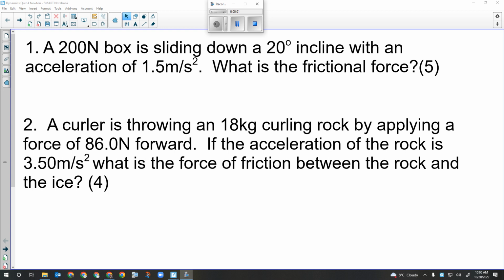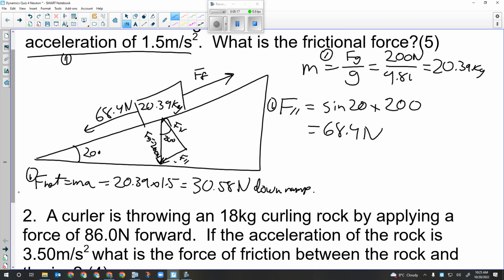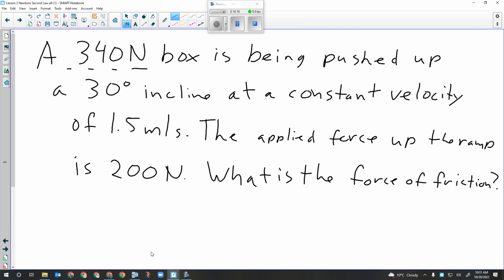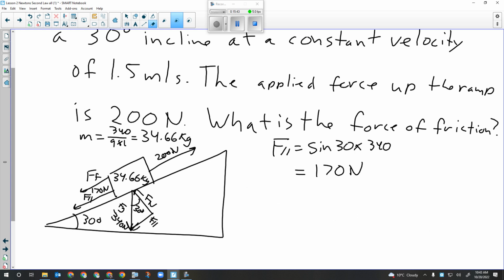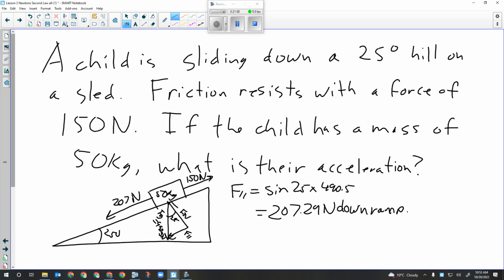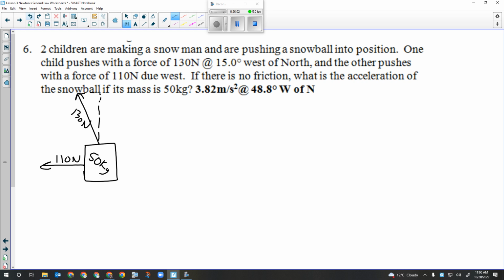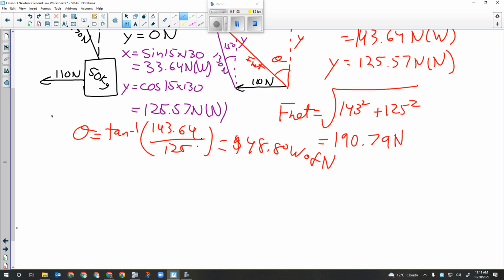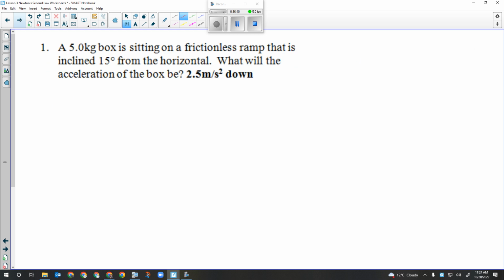Physics 20 Dynamics Lesson 3 5 Newtons Second Law and Systems